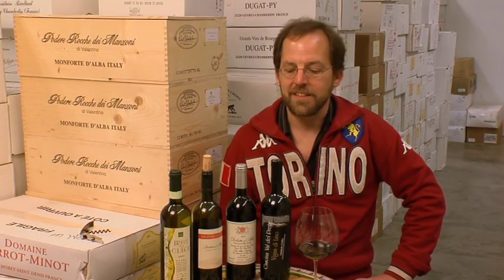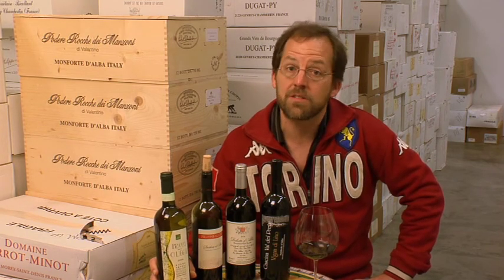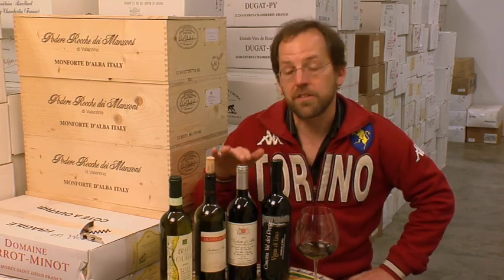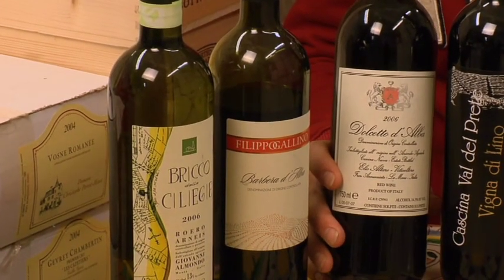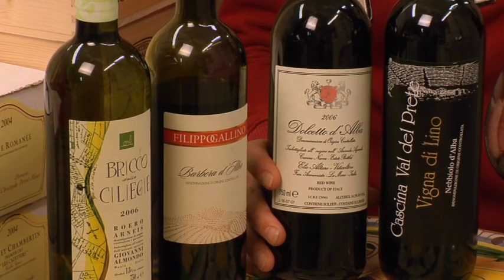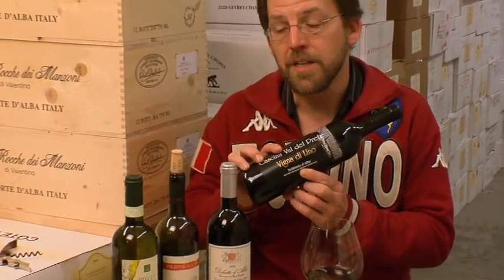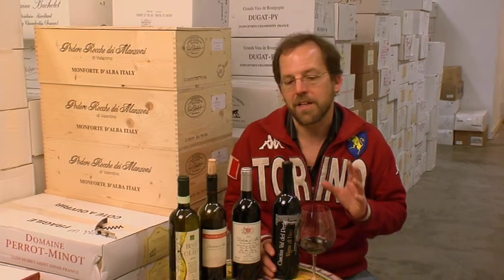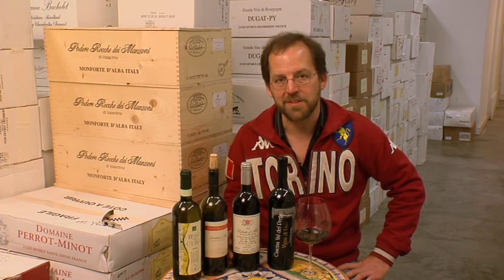Piemonte Italian Wines : Piemonte Wine Food Pairings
Food pairings differ for white and red Piemonte wines. Learn how to pair both white and red Piemonte wine with food in this free wine video from a professional sommelier.

Bio: Mark Middlebrook sells and writes about wine for Paul Marcus Wines in Oakland, California.